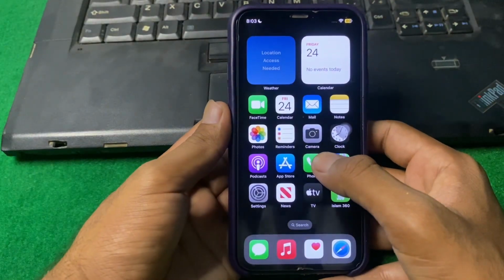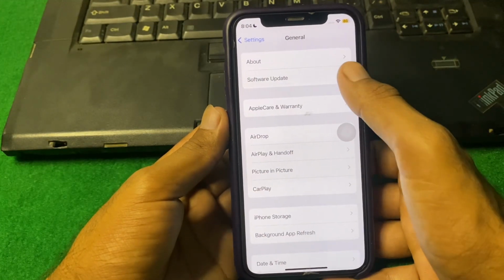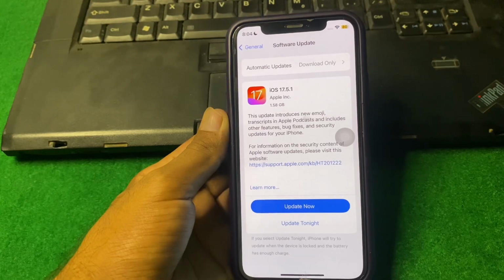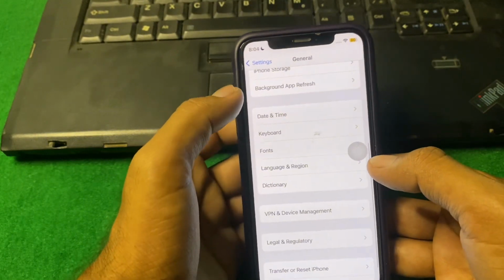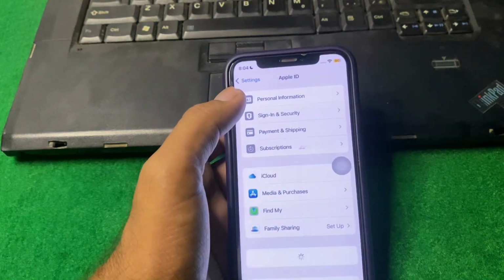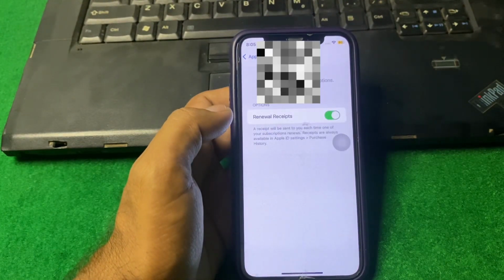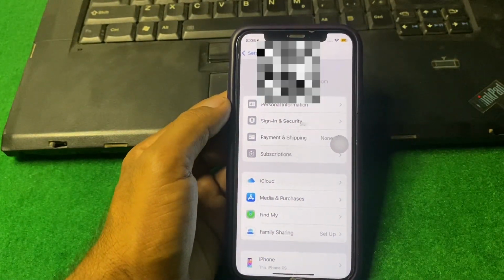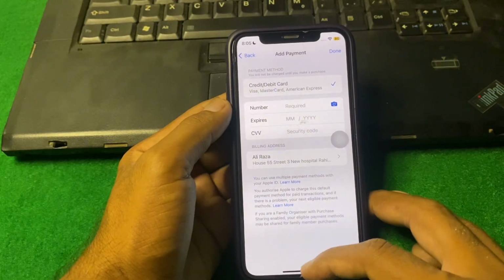Fix “ Unable to Remove There is an Active Subscription on This Account “ on iPhone | 2024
Hi everyone in this video you will learn how to fix unable to remove there is active subscription on this account